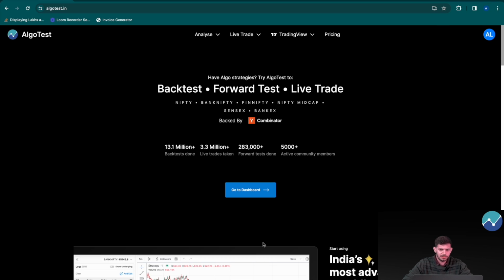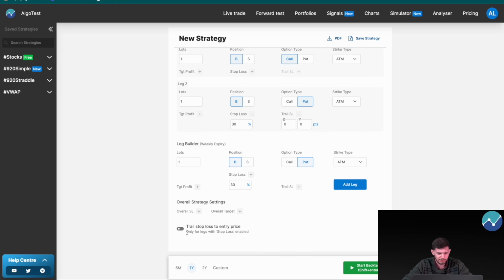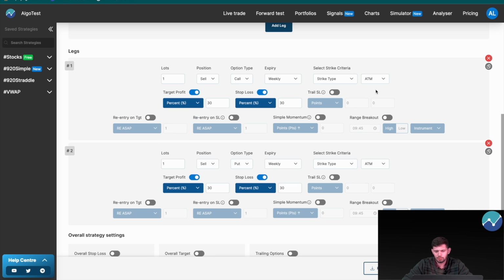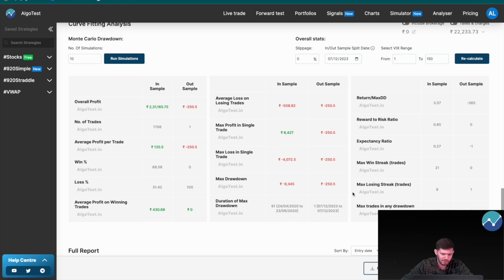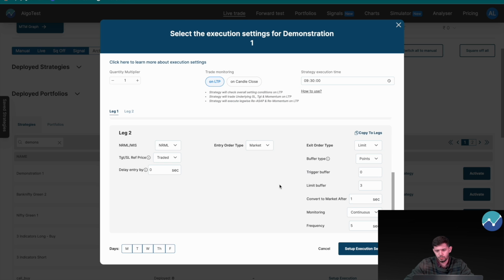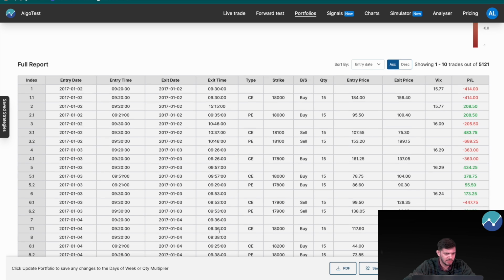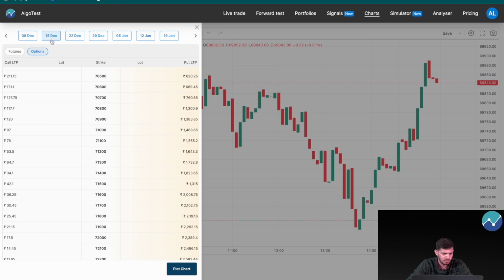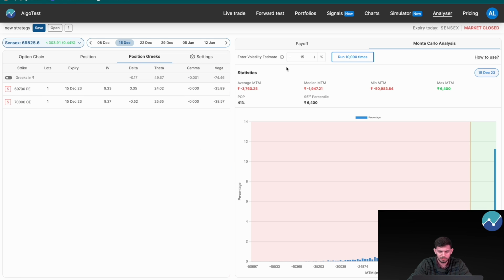AlgoTest Platform Tour | Backtest, Forward Test, Live Trade | TradingView | Algo Trading India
Welcome to AlgoTest, the one-stop platform for all your trading needs 🤩

We build powerful tools for retail traders, helping them have access to everything they need to succeed. This video tours the entire platform from start to finish.

Chapters:
00:00 - Introduction
00:48 - Dashboard
01:33 - First Universe: Time-Based Strategies
01:48 - 920 Simple Backtesting
03:22 - 920 Advanced Backtesting
06:25 - Sample Backtest
08:21 - Forward Test
09:23 - Live Trade
10:30 - Portfolio Feature
12:29 - Second Universe: Signals
13:15 - Third Universe: Analysis & Manual Trading
13:26 - Charts Tool
14:43 - Options Simulator
15:39 - Analyser Tool
16:53 - Pricing
17:34 - Outro